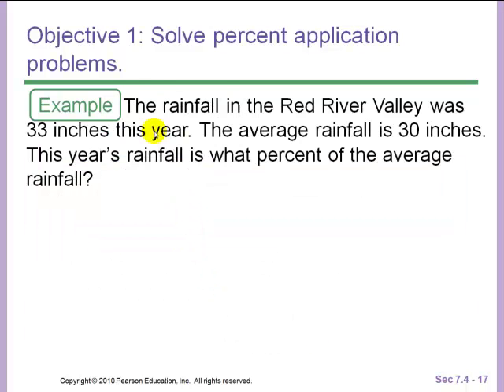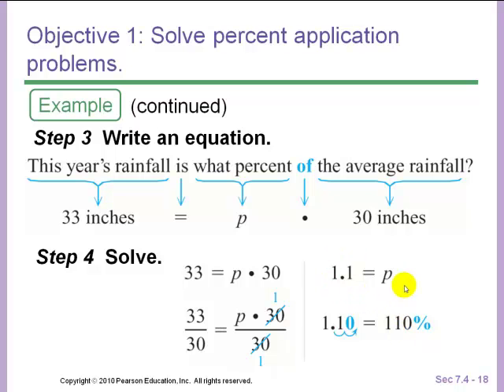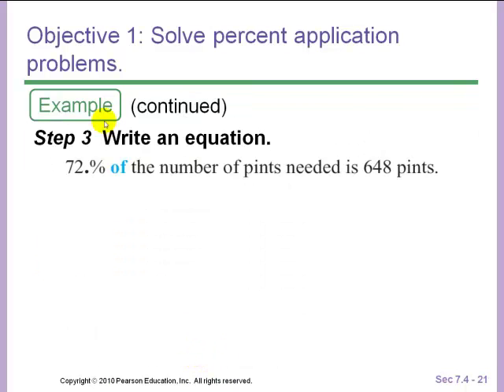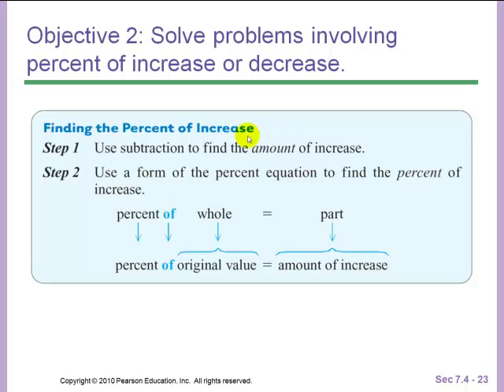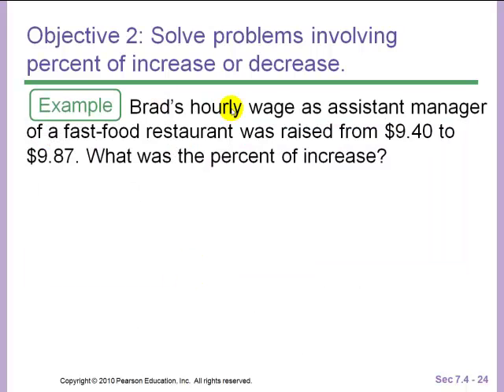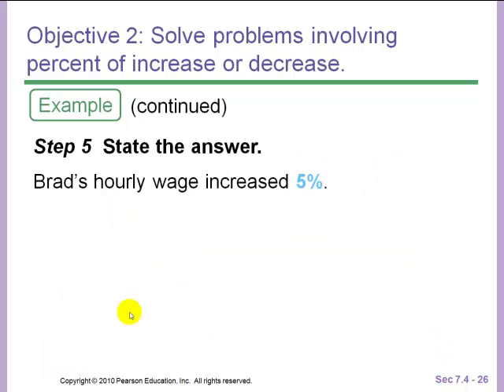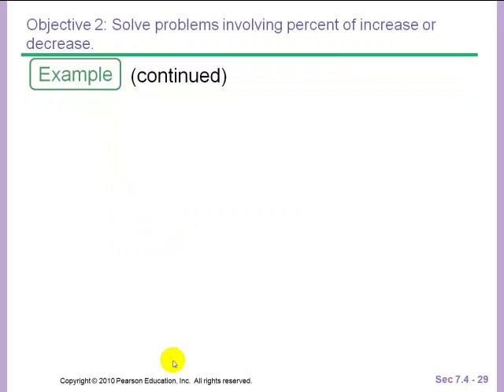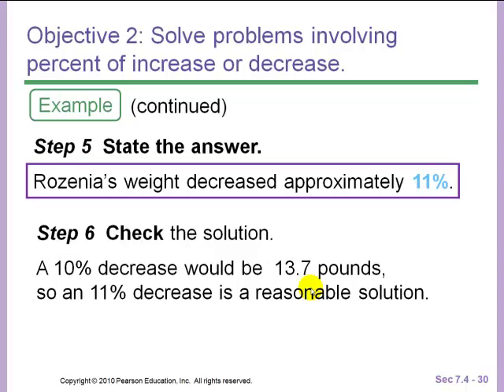Sec7-4partB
This is the second part of the Sec 7.4 powerpoint lecture video for PreAlgebra.  Solving percent application problems.